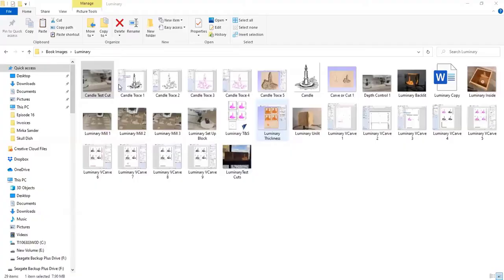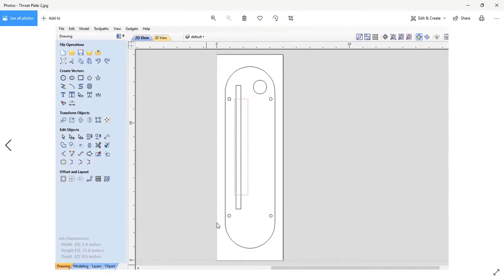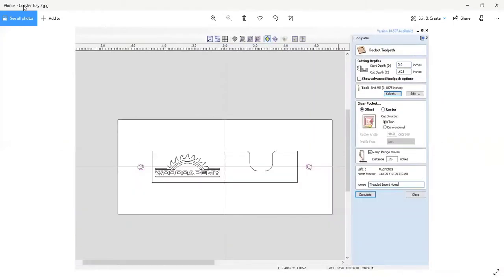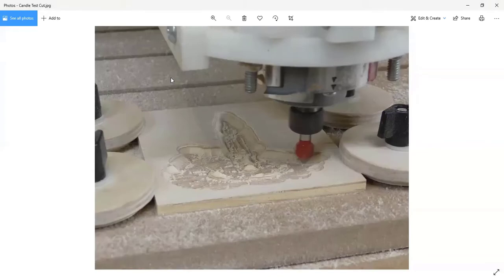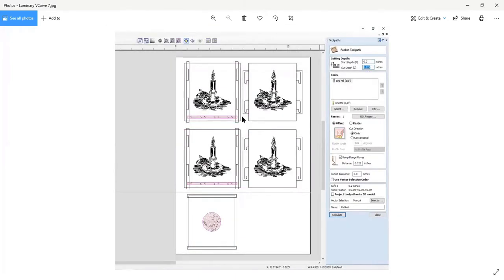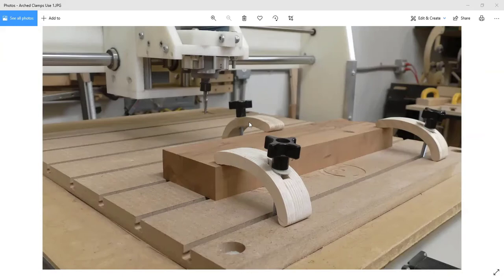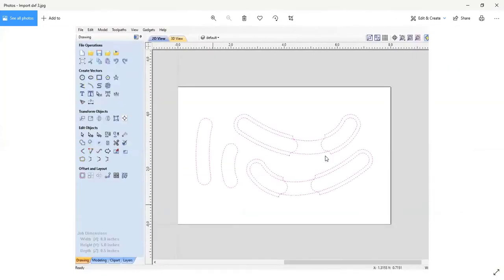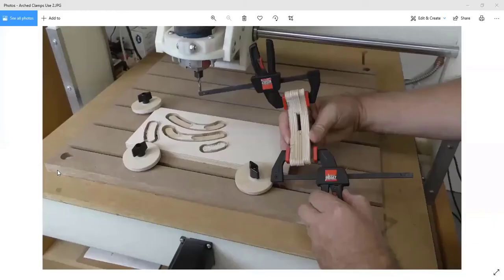Free CNC Advice That Actually Works — Watch Now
CNC woodworking is a topic of interest for many of our SketchList 3D users.  Our meeting leader, Ralph Bagnall, is an author, consultant, tool designer, and shop owner.  During these 45 minutes, he shared some of his CNC knowledge and experience with us.

"But while the book is designed for beginners and for primarily for what I call the desktop CNC market, a lot of the programming strategies and things I talk about are applicable to professional shops as well.  I've consulted with professional shops for the last 20 years on their CNC acquisitions and operations. So, for those of you who are in the business and are working with your CNCS.

A lot of the photos I will show you are from my benchtop unit.  But a lot of the things we're going to talk about is the same as you face in as a cabinet maker, or as a furniture maker."

Pick up a copy of Ralph's book - Beginner's Guide to CNC Machining in Wood - at Amazon.